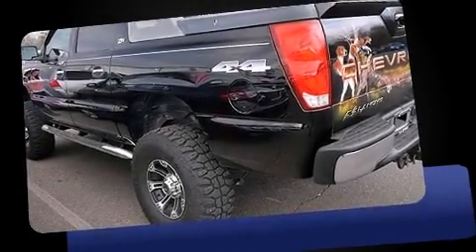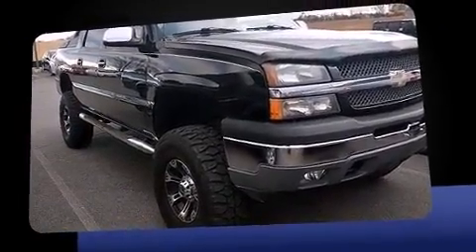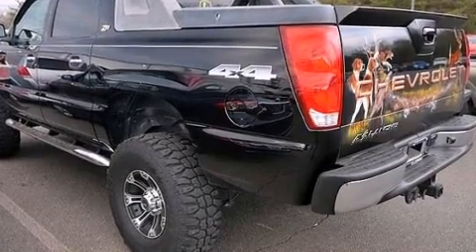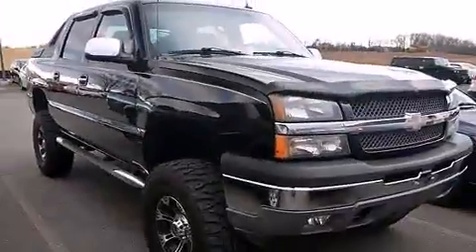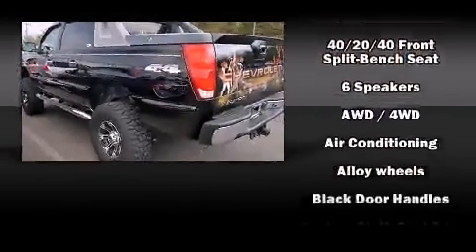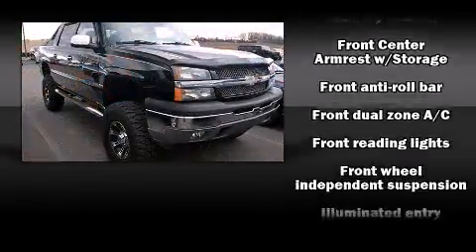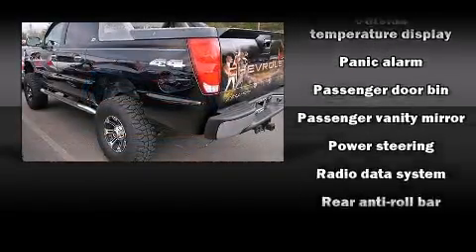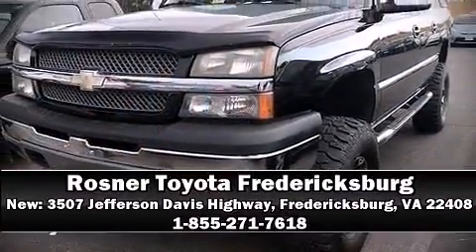2005 Chevrolet Avalanche 1500 Z71 CUSTOM LIFT/WHEELS/PAINT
Take command of the road in the 2005 Chevrolet Avalanche 1500. It features four-wheel drive capabilities, a durable automatic transmission, and a powerful 8 cylinder engine. It's equipped with tons of terrific amenities, but it won't break your budget. Such as remote keyless entry, front and rear reading lights, variably intermittent wipers, a trip computer, a rear step bumper, tilt steering wheel, a tonneau cover, and air conditioning. Premium sound drives 6 speakers, providing you and your passengers a sensational audio experience. Chevrolet also prioritized safety and security with features such as: dual front impact airbags, traction control, a panic alarm, onStar, and 4 wheel disc brakes with ABS. Various mechanical systems are monitored by electronic stability control, keeping you on your intended path. A Carfax history report provides you peace of mind by detailing information related to past owners and service records. You will have a pleasant shopping experience that is fun, informative, and never high pressured. Stop by our dealership or give us a call for more information.